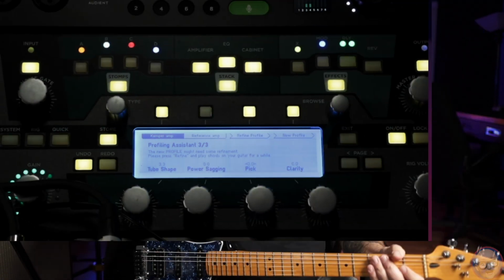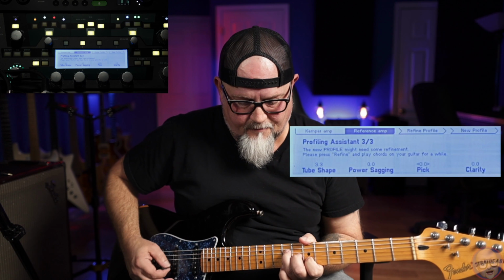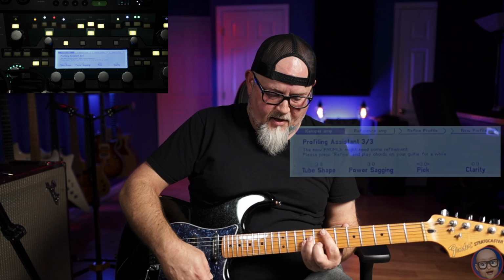Unleash the Magic: Profiling My Jcm2000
I love my tube amps but they're not always the optimal solution for my gigs so for various reasons, when playing live I prefer using my Kemper Profilers. Once I discovered that making my own profiles was the key to getting MY sound I've loved these crazy devices. That's why for the last 5 years I've used a Kemper on every gig I've played.

Until now, for probably 98% of the songs I play live i've used settings based on one of two profiles I made in 2019 - either my  Fender '68 Custom Deluxe Reverb or a Bugera 1960 Infinium. With a little tweaking I've been able to make these profiles work for nearly every scenario I've encountered - much like I would the original amps.

Now that I've finally got my Home Studio up and running with a bunch of great amps, I thought it'd be a good idea to try making some new profiles. Of course I had to begin with my Marshall JCM2000 DSL100 with Voodoo Amps' Senes Custom Modification. While this amp is capable of a bunch of great sounds I decided to start simple with a nice crunchy Hard Rock sound, sort of a JCM800 on steroids kind of tone.

So how did the Kemper do? Well, you gotta watch the video and find out.

Spoiler Alert: I'm not at all disappointed!

00:00 Greetings and Salutations
00:13 The Background
02:25 The Gear
04:26 The Profiling
05:26 The Results
06:07 The Refining
13:48 The Enhancement
15:01 The Farewell

Amps
MESA/Boogie Badlander

Modelers/Profilers
Kemper Power Rack

Guitars
Gibson Les Paul Studio Session

Pedals
Boss Super Chorus

Recording
Apollo X8P MkI

Misc
D’Addario NYXL